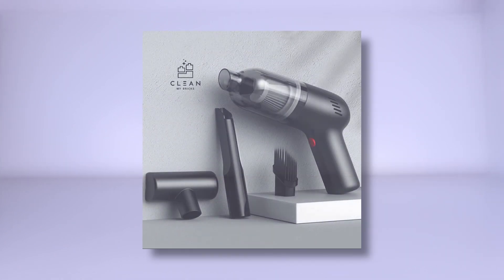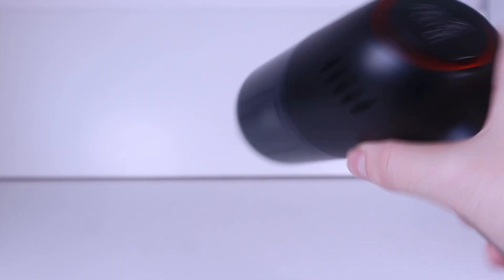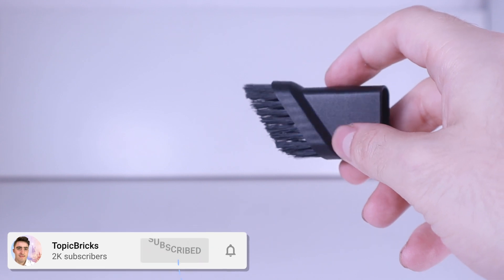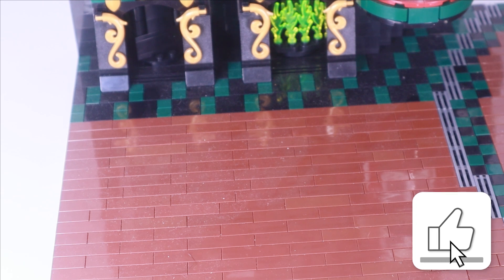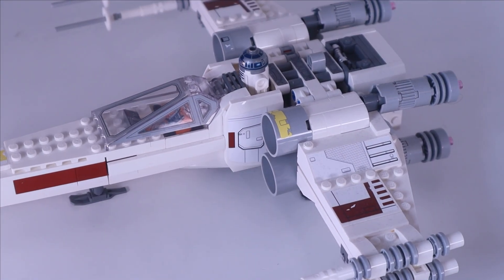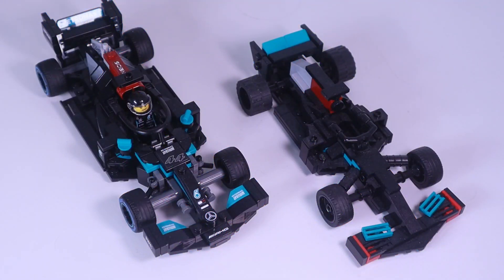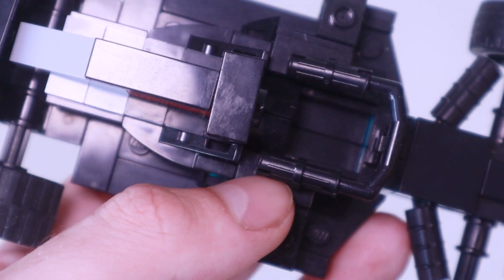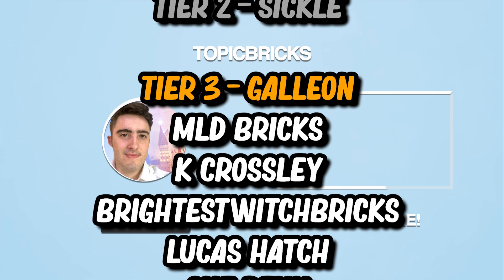Specialised LEGO Vacuum is AMAZING!!!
Specialised LEGO Vacuum is Amazing Video!

Welcome to my hundred and fifty-eighth YouTube video where I test out the Clean My Bricks LEGO Vacuum to see if it's worth the money!

Become a MEMBER of the TopicBricks community...

Socials...